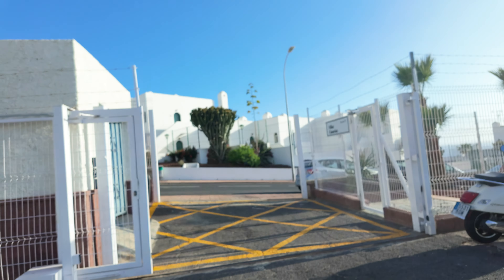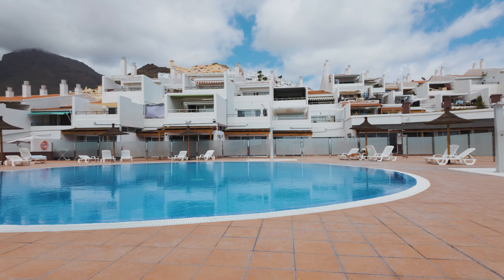CHILLBOX Tenerife + AIRBNB Tour | Travel Vlog & Reviews 🍦☕️🏠🏝️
Join me on an exciting travel vlog as I visit the new ChillBox in Tenerife! In this video, I’ll review ChillBox, a fresh spot known for its delicious iced coffees and cocktail slushes. I’ll also give you a tour of a stunning Airbnb in Tenerife, complete with price details and my personal review.

Whether you’re planning a trip to Tenerife or just love travel vlogs, this video has something for everyone.

Highlights:

ChillBox Tenerife Review: Discover the best iced coffees and cocktail slushes.

Airbnb Tour: A detailed look at a beautiful Airbnb in Tenerife with pricing info.

Travel Tips: Insights and tips for your next trip to Tenerife.
Follow me for more travel adventures and reviews!

Camera Used: DJI Osmo pocket 3.